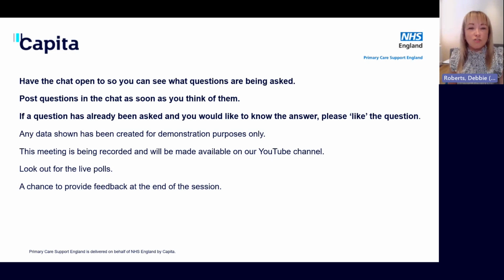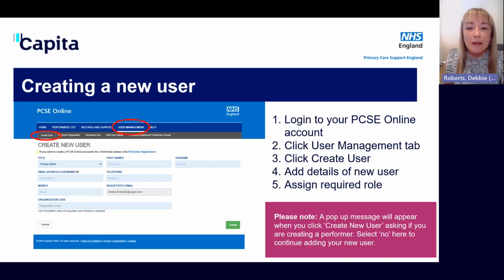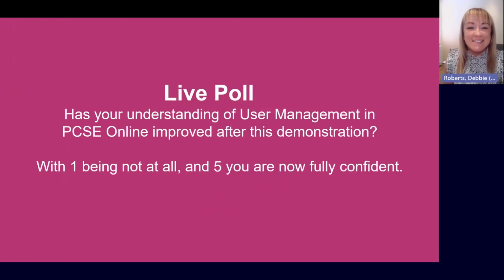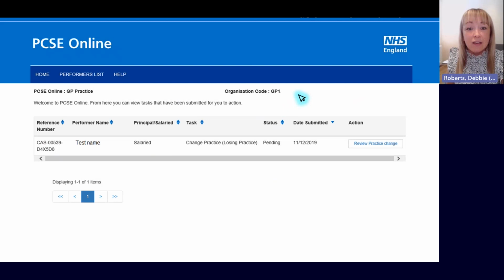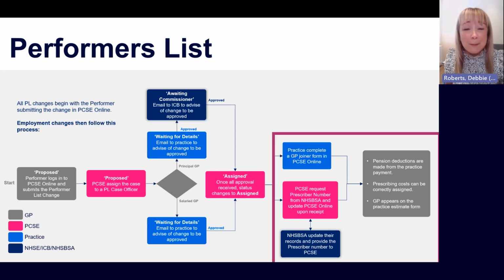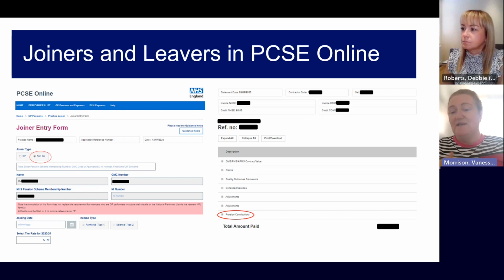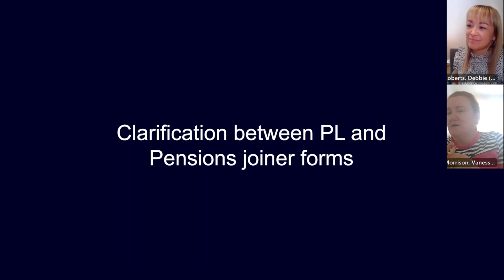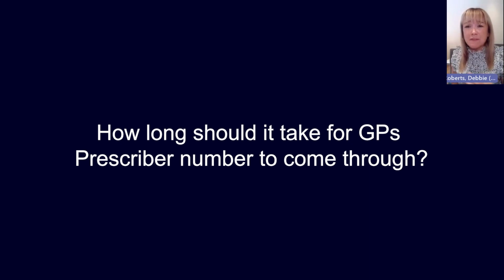Performer Lists - PL Management for GP Practices in PCSE Online Webinar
00:00 Introduction
05:22 - Roles in PCSE Online
07:17 - How to add a User Admin role
07:33 - Create new user in PCSE Online
09:00 - Edit user in PCSE Online
11:00 - Deactivating users in PCSE Online
17:34 - Performer List change approvals in PCSE Online
21:42 - Adding a Non - GP Partner to PCSE Online
25:26 - Joiners and Leavers in PCSE Online
33:40 – Questions
33:41 -  How would you change a Salaried GP to a Partner at a GP Practice?
34:08 – I cannot seem to update any users or add any users?
35:15 – How do we add Salaried or Partner GPs?
37:18 – What if I have Performers at my practice who don’t know their logins?
38:13 – Clarification between Pensions and PL joiner forms
41:29 - If I am a Super User does that mean I already have all the access needed?
42:27 - How long should it take for GPs Prescriber number to come through?
43:34 – Thank you for attending